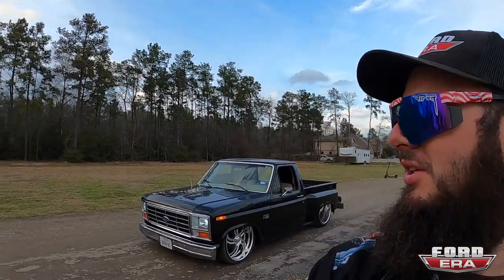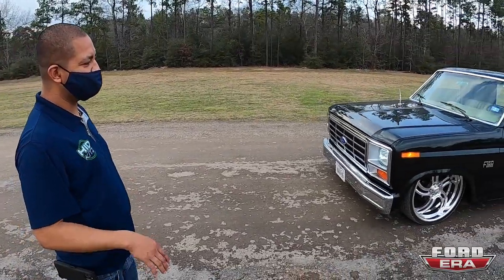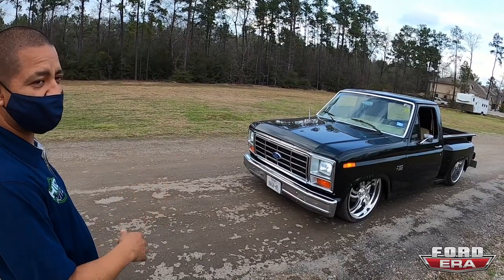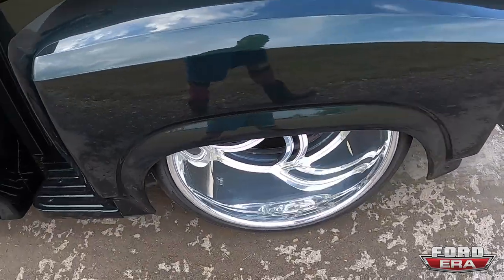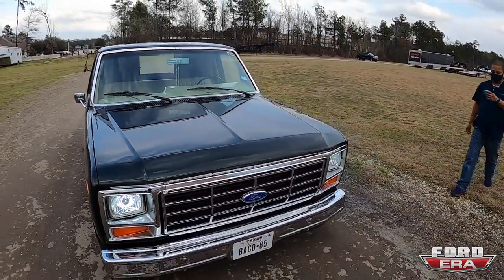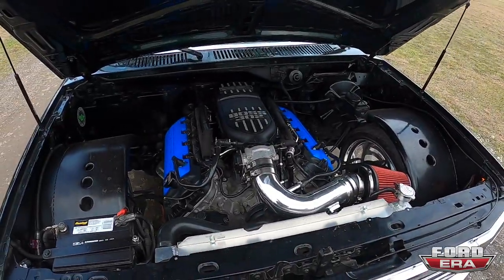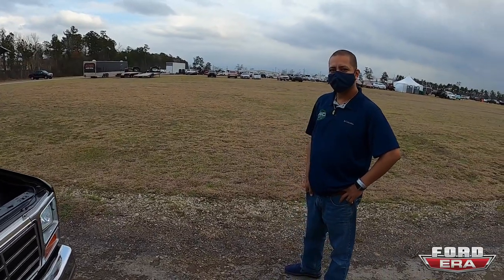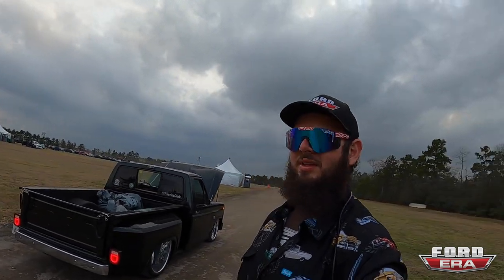1985 F150 Coyote Swapped on 24x15s | What The Truck? Ford Era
Hey All, In this episode of What The Truck? we check out Chuy from @FSeriesClub & HID.Kitz killer 1985 F150 that has a 5.0 Coyote swapped in by Gumby at @Texas_Speed_Lab_Performance. The truck is also fully bagged on @introwheels 24x9 upfront & 24x15 out back on @Pirelli 405/25/24 tires.